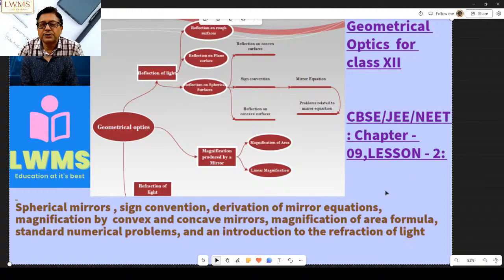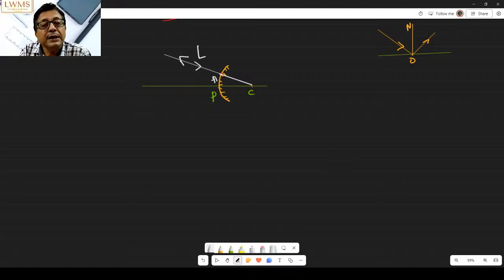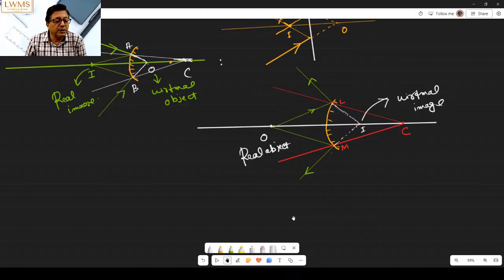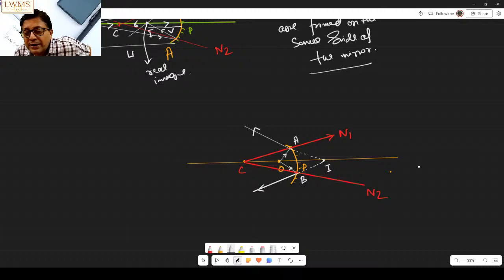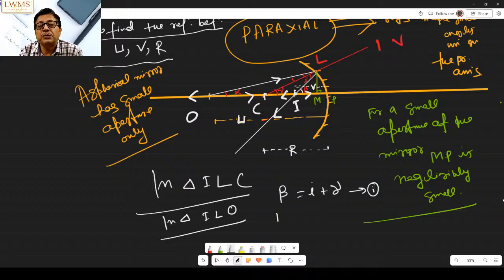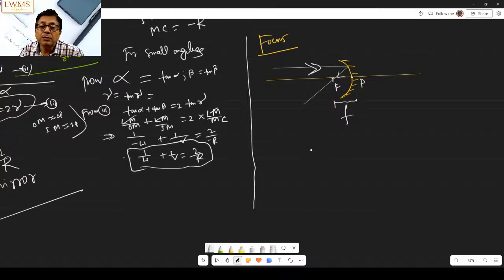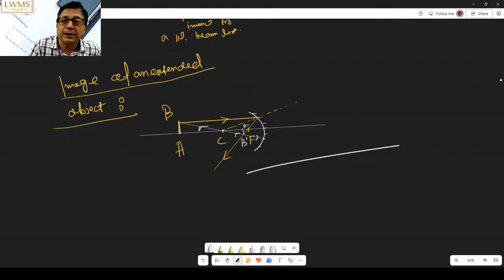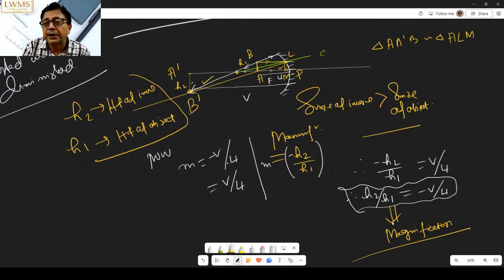Introduction to Geometrical Optics - Part -2 | CBSE /JEE/NEET | Spherical Mirrors, Mirror Equation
Join our live session on Geometrical Optics tailored for CBSE Class XII students. In this  interactive class, we'll cover some problems on reflection of light, types of spherical mirrors and their manufacturing techniques, the concept of focal length, sign convention, derivation of mirror equations, magnification by convex and concave mirrors, Perfect for brilliant students looking to excel in their optics chapter. Don't miss out!